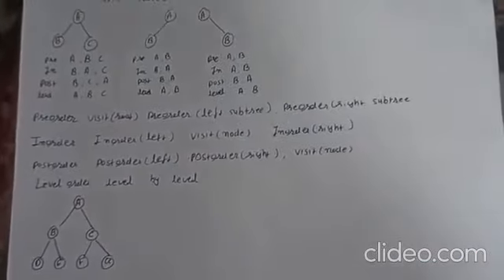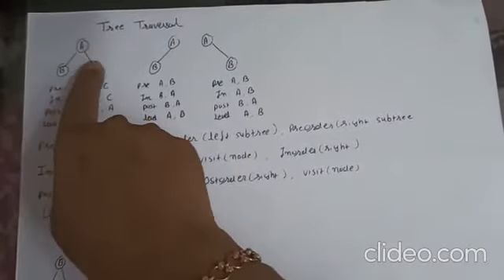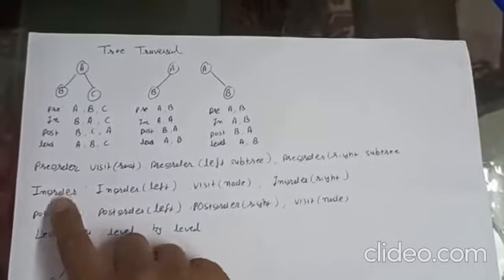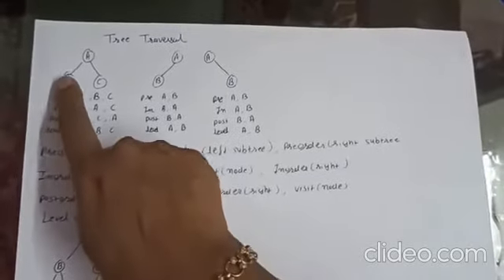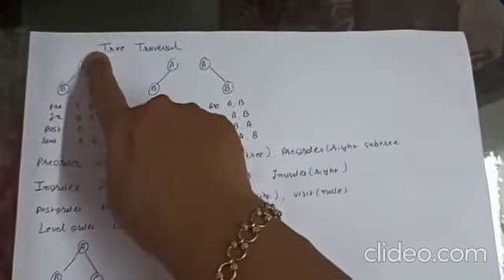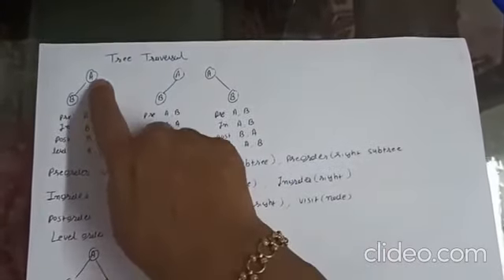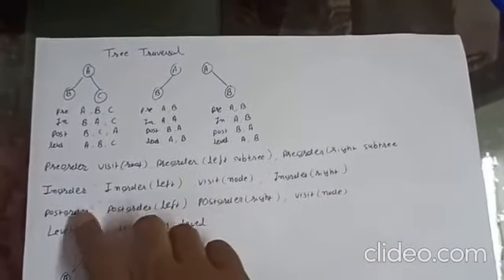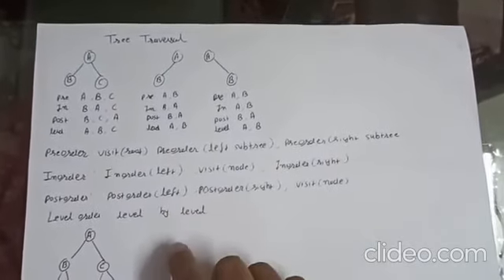6 tree traversal